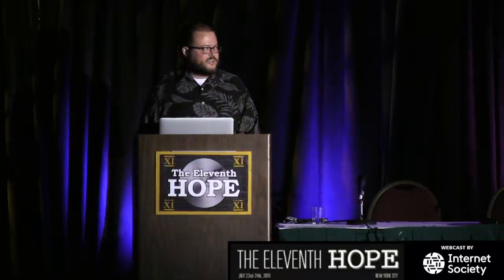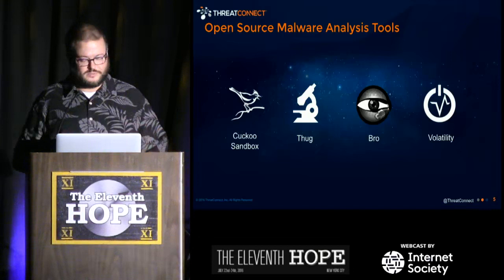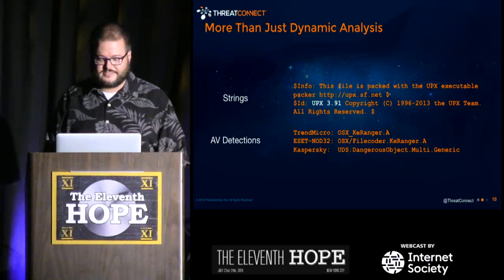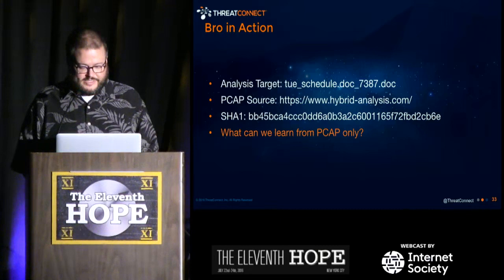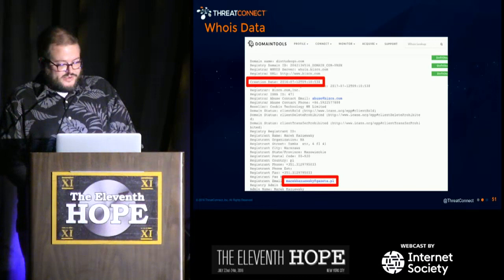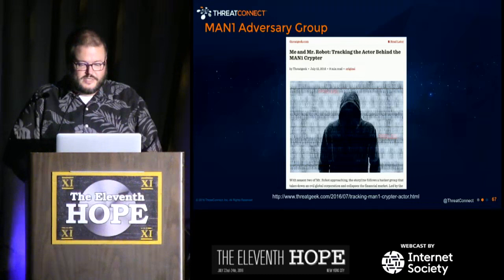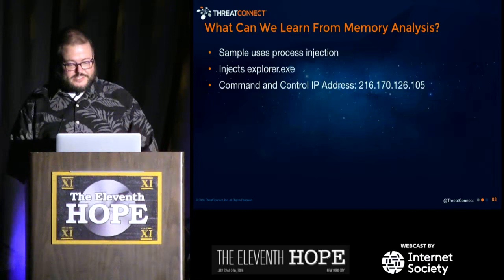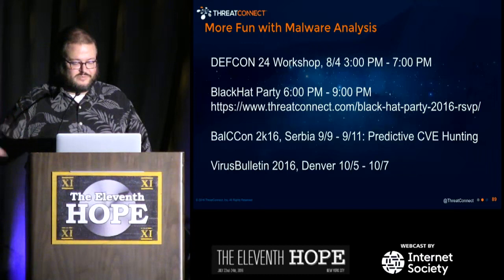The Eleventh HOPE (2016) Open Source Malware Lab.mp4